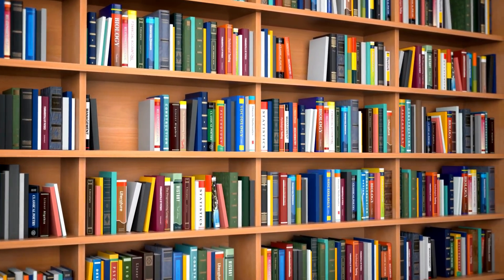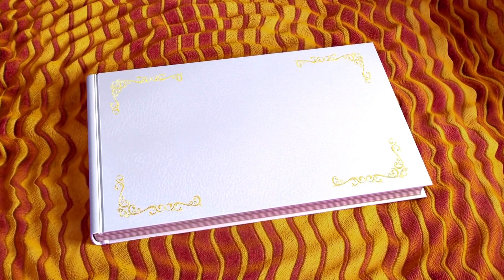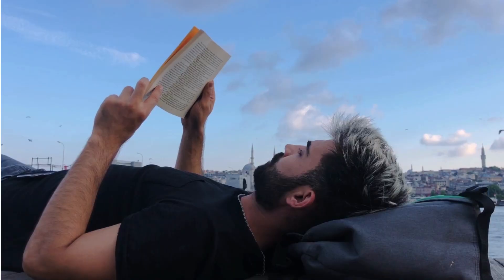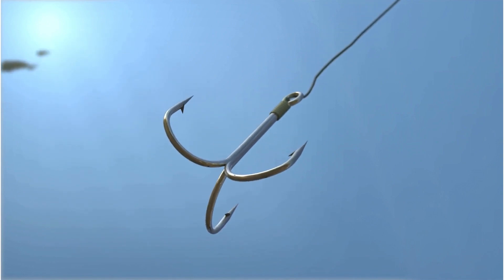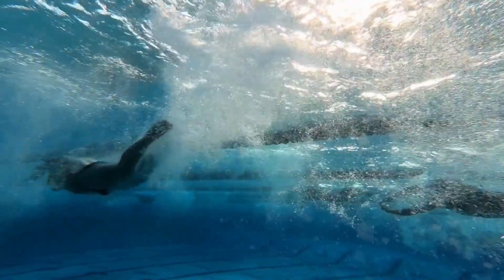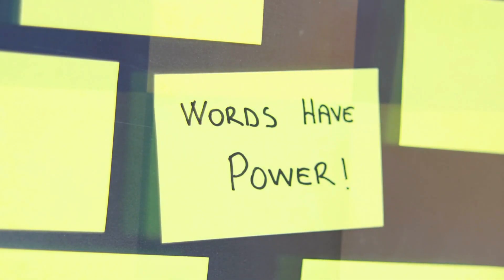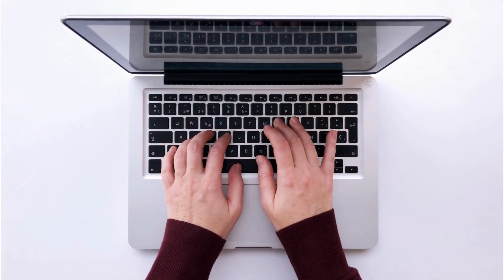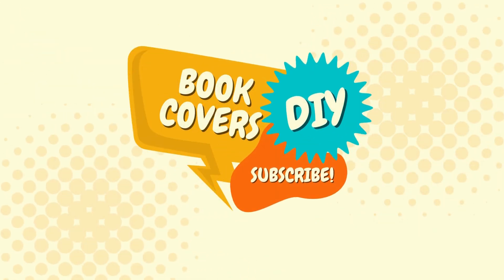How To Hook Your Reader From The Very First Line! Tips To Write Irresistible Openings!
In this exciting episode, we're uncovering the secrets to crafting "Irresistible Openings" that captivate readers from the very first line. Whether you're an aspiring novelist or a seasoned storyteller, these definitive tips and practical examples will level up your writing game.

Learn how to hook readers with intrigue, create emotional connections, and paint vivid settings that transport them to another world. Don't miss this valuable insight into the power of strong openings in crafting unforgettable stories!